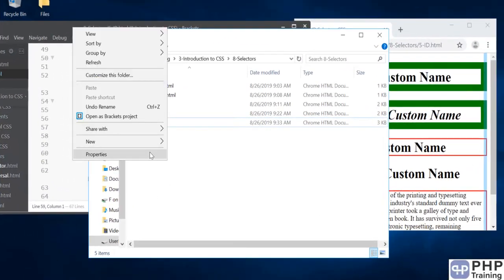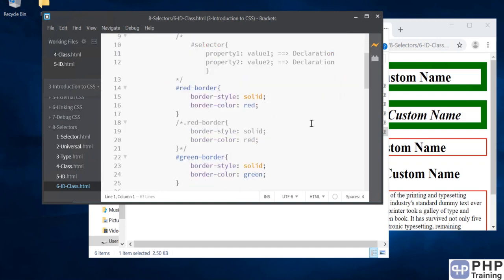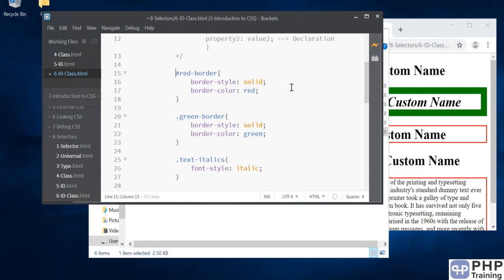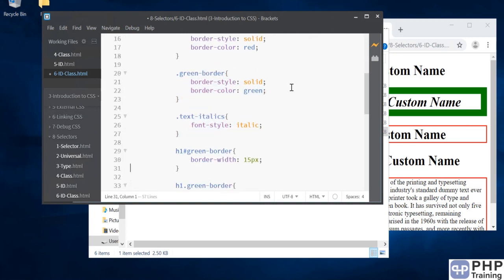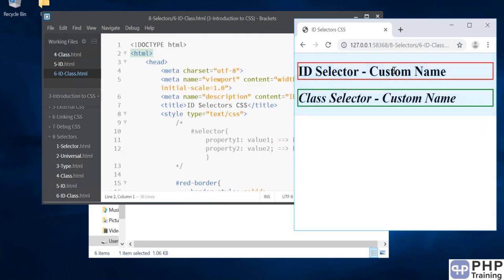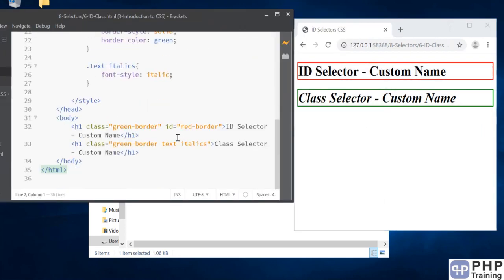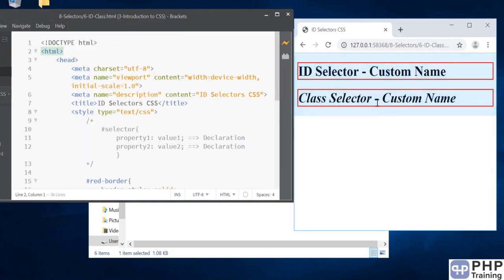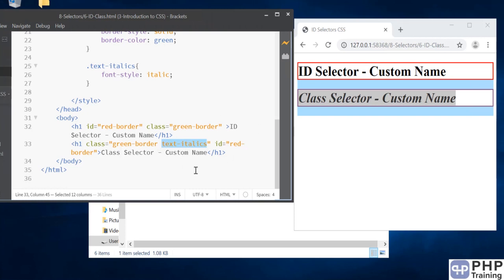ID vs Class Selector